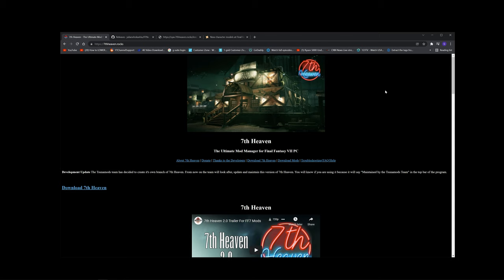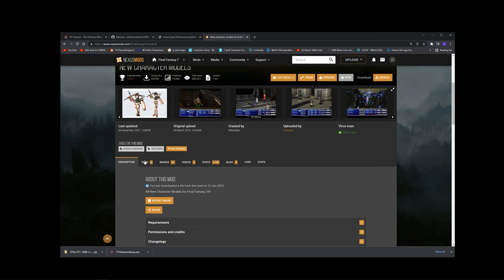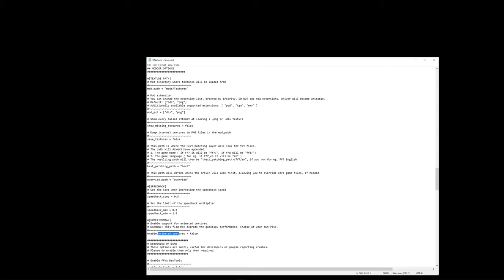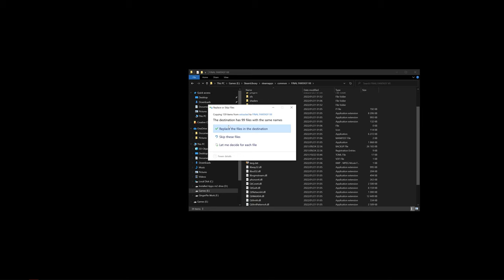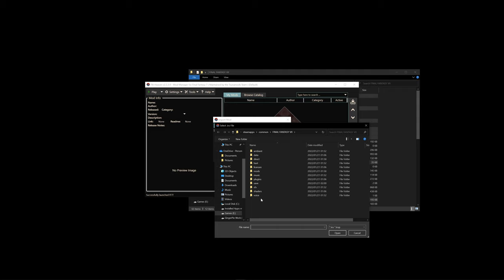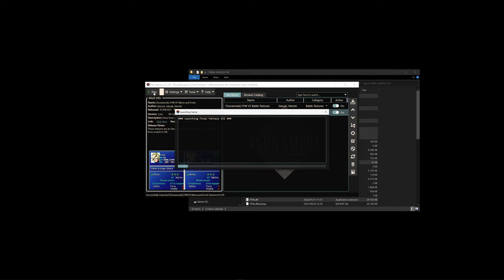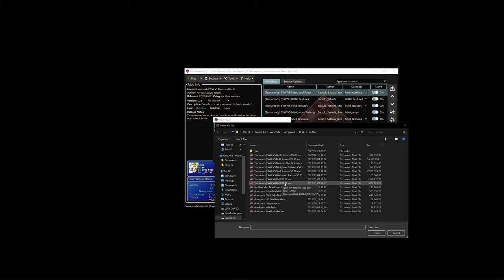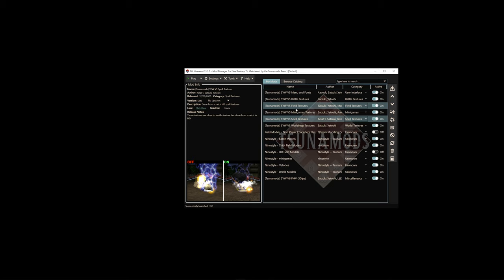Final Fantasy VII Remastered Installation Guide - How to Install 7th Heaven Game Driver Files & Mods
This is an installation guide to remaster FFVII with Ai Upscaled Textures from top to bottom! Chocobo races, side quests and everything in between. take a look and installation guide coming up next.

Timestamps:
0:00 Start
0:18 Files needed
2:44 7th Heaven Install
3:30 FFNx Game Driver Install
6:21 Installing mods
11:14 Mod order & FMV iro's
13:43 Extra note

my rig:
CPU:        Ryzen 9 3900x 4,5Ghz on all cores
Mboard:  Asrock x570 Taichi
RAM:       Corsair Vengeance 64Gb
GPU:        GIGABYTE GeForce RTX 3090 EAGLE
SSD:        Sabrent Rocket Q  M.2

Welcome to Beyond The Hype. Where we savor the beauty of games by taking it slow. Aiming to show the beauty in games through is graphics and ambiance, sounds and worlds. New and old games excluding the hype, and only for the enjoyment of this amazing art form. Come with us, as we explore that which we love but hardly take time to slow down to truly enjoy and admire what makes games, games!